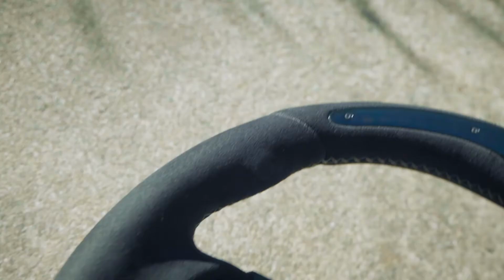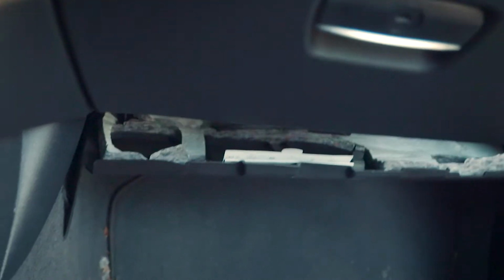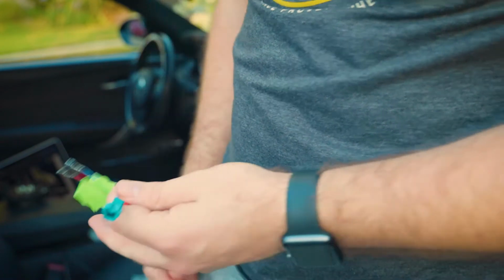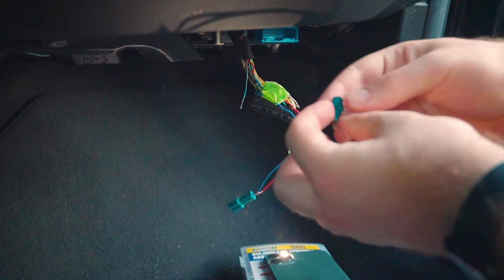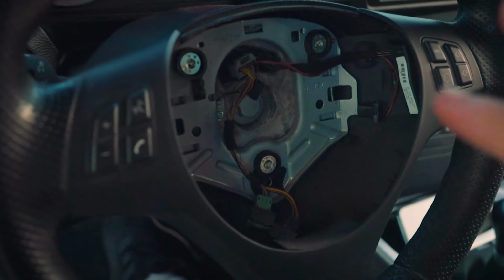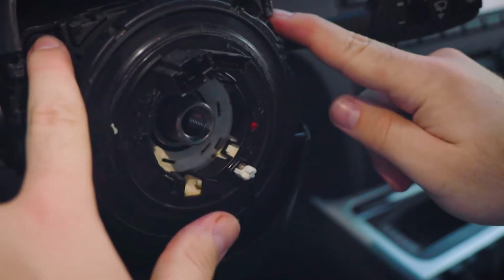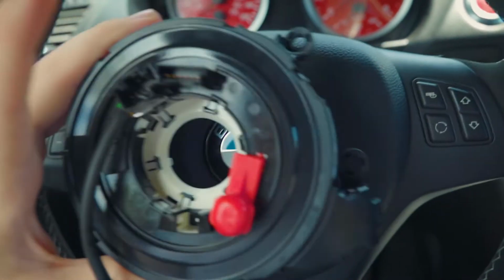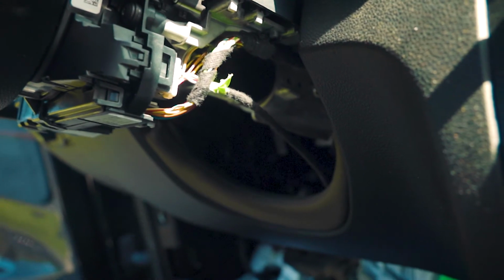BMW V2 M-Performance Steering Wheel Install + Wiring | Easy Breakdown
Quick install instructions to properly wire the BMW V2 Mperformance steering wheel. This method allows for all steering wheel settings to stay saved even when the car is turned off. The video includes all of the wiring which is normal not shown in other videos. Comment and questions you have below!!